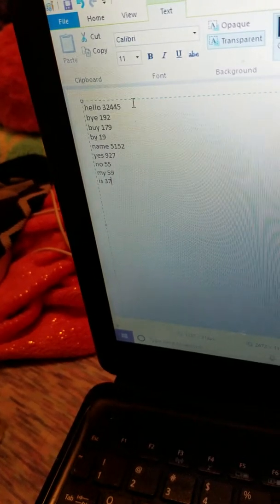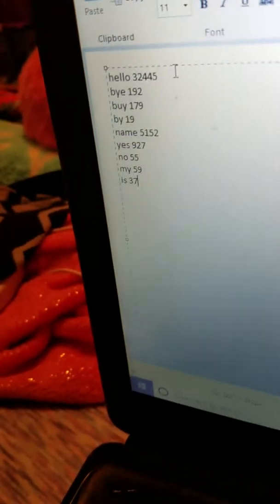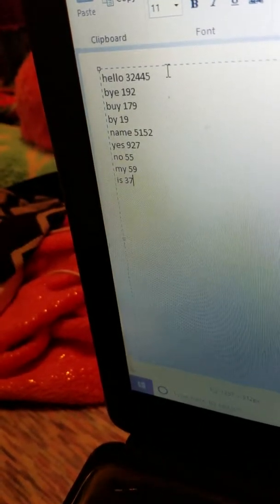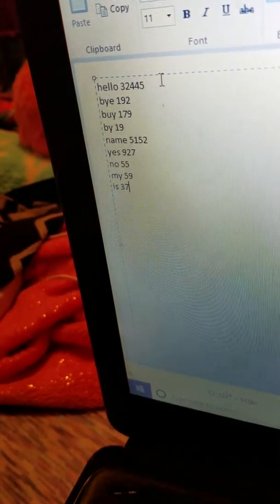Diego learns number language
Today Mary teaches Daisy Diego and Sally number language which I invented